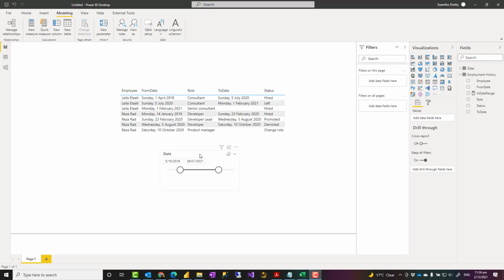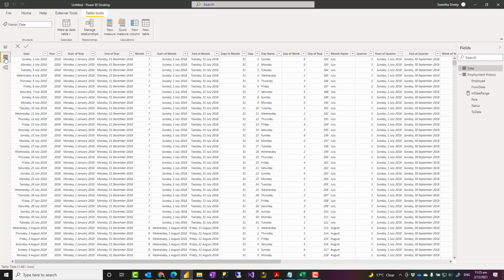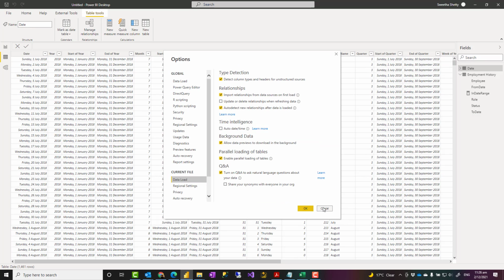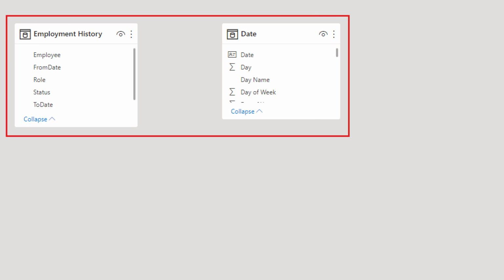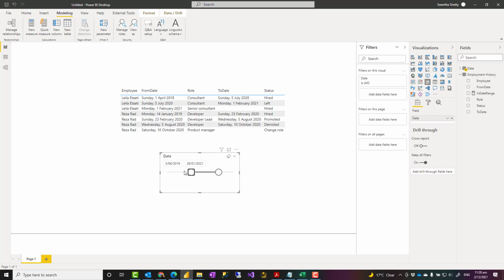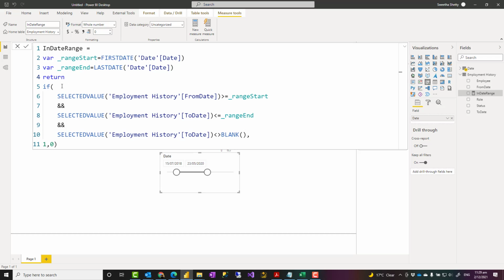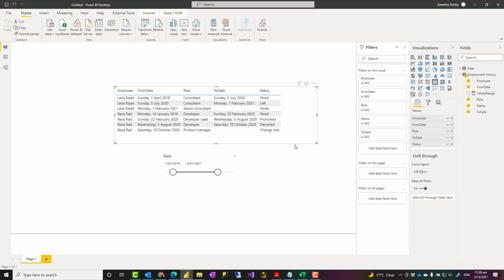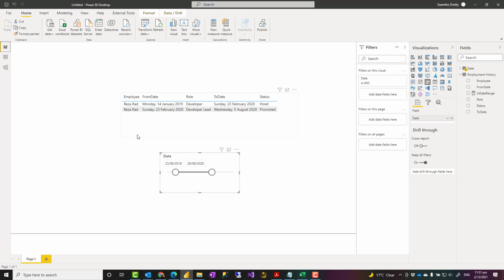From and To Date Filtering with One Slicer in Power BI (DAX Pattern)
📅 Your transaction table has both a From Date and a To Date, an employment history table, a subscription record, anything with a start and end, and you want one single date slicer to filter for records that fall within the selected range. In this video, I show you exactly how to build that, using a DAX measure instead of a relationship.

🎯 What You'll Learn:

✅ The no-code alternative first: using two separate slicers, one for From Date and one for To Date, and why this video covers a different, DAX-based approach instead
✅ Setting up a proper date table, marked as a date table, with auto date/time turned off, disconnected from your transaction table entirely
✅ Why you deliberately do NOT create a relationship between your date table and a table with both a From Date and To Date column
✅ Why a single date field can't actively relate to two columns at once, and why that would normally force you into a role-playing dimension pattern instead
✅ Writing the DAX measure: two variables to find the start and end of your selected range, then a simple IF statement checking whether each row's From Date and To Date fall within that range
✅ Testing the measure in a table visual first, seeing it return 0 or 1 for whether each record falls in the selected range
✅ Applying that measure as a visual-level filter (is 1) instead of showing it as a column, so the filtering happens cleanly without cluttering your visual
✅ The simpler alternative: when you only care about one side of the range (just the end date, for example), you can use a normal relationship instead of this measure
✅ Other places this same disconnected-table-plus-DAX-measure pattern applies: subscription systems, ticketing systems, HR systems, anywhere you have overlapping date ranges

👥 Who This Is For:

Anyone building Power BI reports on data with a From Date and To Date in the same table, employment records, subscriptions, contracts, ticket validity periods, and needs a single, clean date slicer to filter for the selected range.

❓ Frequently Asked Questions:

How do I filter a table by a date range using one slicer when I have both a From Date and To Date column?
Create a separate, disconnected date table (marked as a date table, with no relationship to your transaction table). Add a date slicer from that table, then write a DAX measure that checks whether each row's From Date and To Date fall within the currently selected range, and apply that measure as a visual-level filter set to 1.

Why shouldn't I just create a relationship between my date table and the From Date or To Date column?
A single date table can only maintain one active relationship. Relating it to both From Date and To Date at once isn't possible without creating a role-playing dimension (a separate date table for each), which is a valid alternative but a different, more complex pattern than the one shown here.

What does the DAX measure in this technique actually check?
It calculates the currently selected date range (start and end) from your slicer, then, evaluated in the context of each row, checks whether that row's own From Date is on or after the range start, its To Date is on or before the range end, and neither value is blank, returning 1 if true and 0 if false.

When can I skip this measure and just use a normal relationship instead?
If you only care about one side of the range, for example, only whether the end date falls within your selection, you can create a normal active relationship on just that column and skip the measure entirely. This pattern is specifically for when both dates need to be checked together.

📖 Read the full blog post (get the DAX measure and date table scripts):

📌 Chapters:
0:00 Introduction
0:27 The No-Code Alternative: Two Slicers
1:05 Setting Up the Date Table
2:29 Why No Relationship (and the Role-Playing Dimension Alternative)
3:56 Creating the Slicer and the DAX Measure
4:53 Understanding the Measure: Start/End Range and the IF Logic
5:58 Applying the Measure as a Visual-Level Filter
6:52 Alternative: When You Only Need One Date to Filter
7:18 Other Similar Patterns: Subscriptions, Ticketing, HR
7:42 Summary

RADACAD offers hands-on Power BI and Microsoft Fabric consulting and training for individuals and teams, from data modeling fundamentals through advanced DAX patterns exactly like this one.